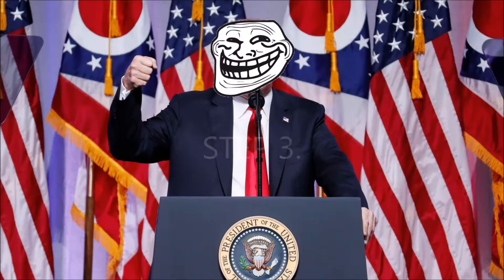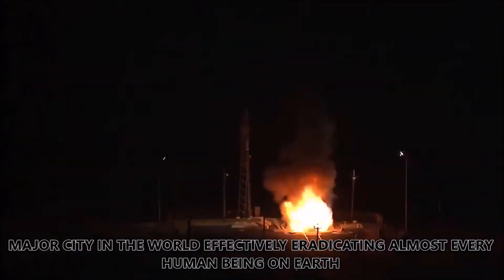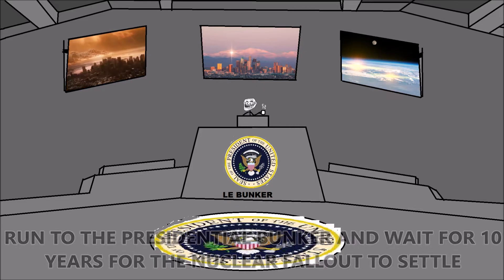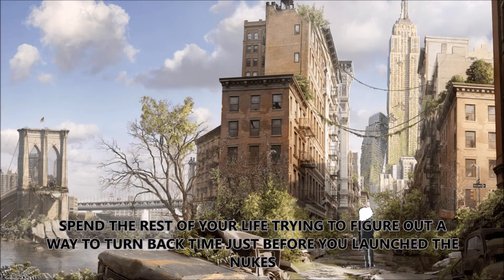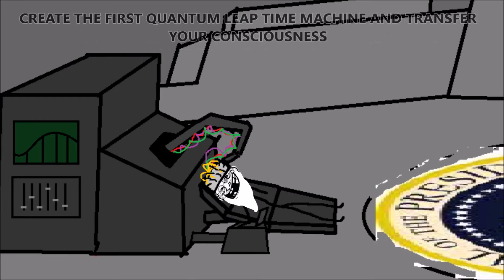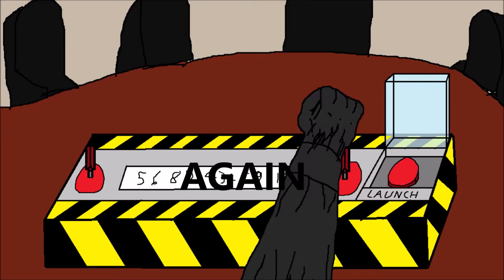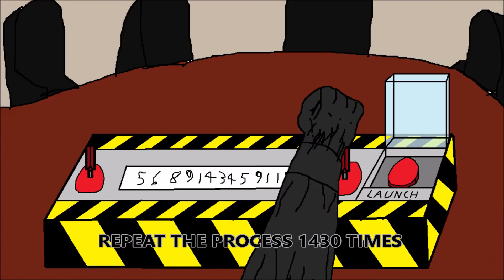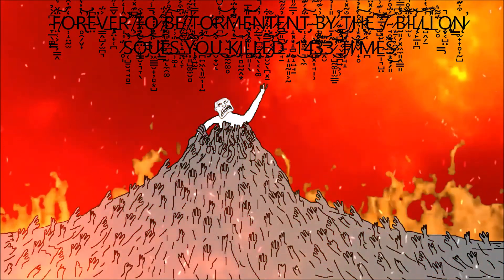10 TRILLION DEATHS